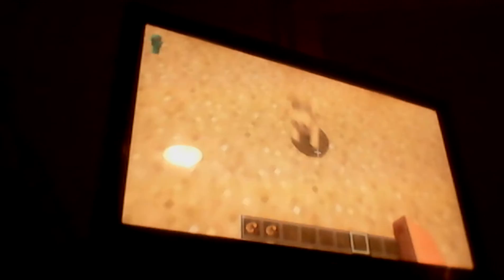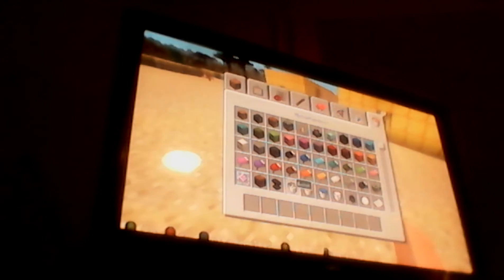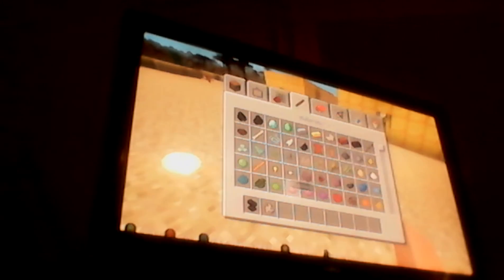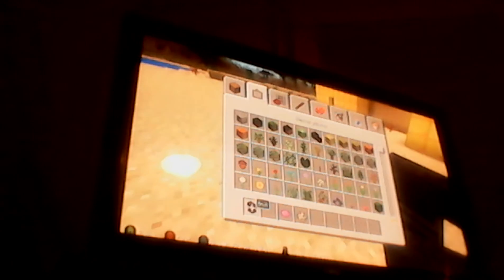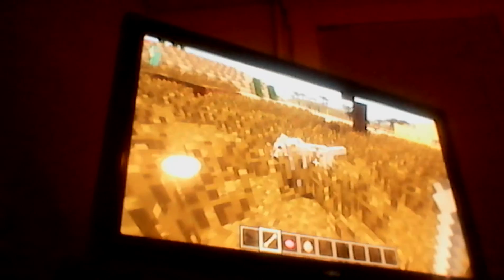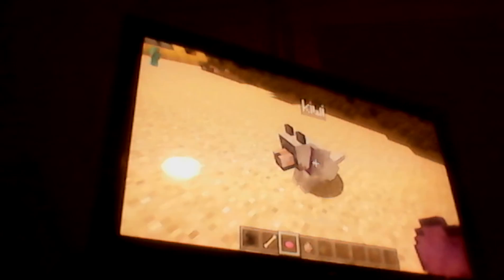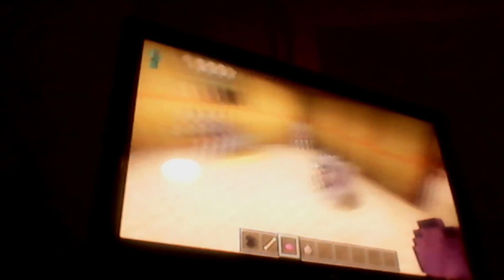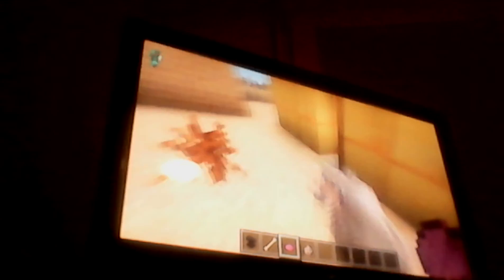how to name ur dog in minecraft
minecraft xbox 1 ya